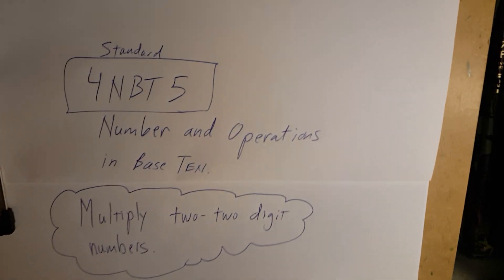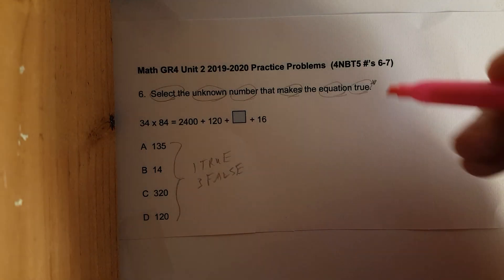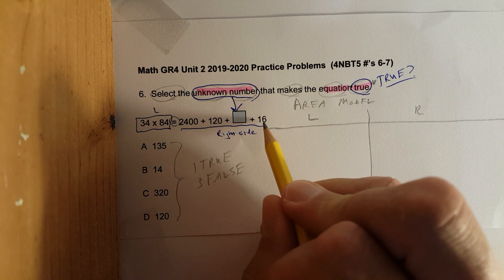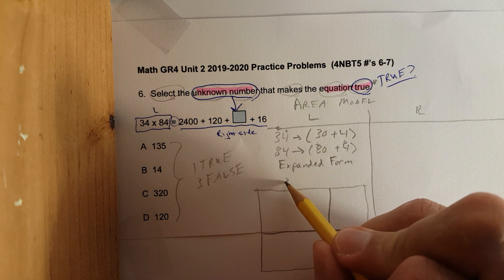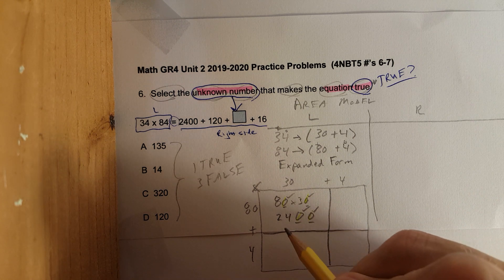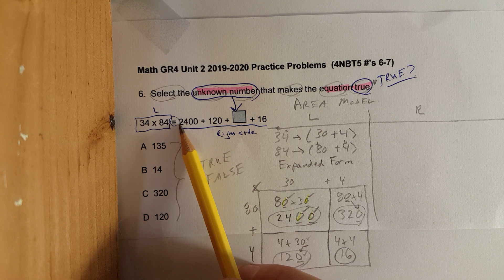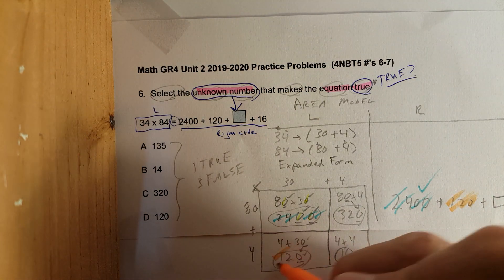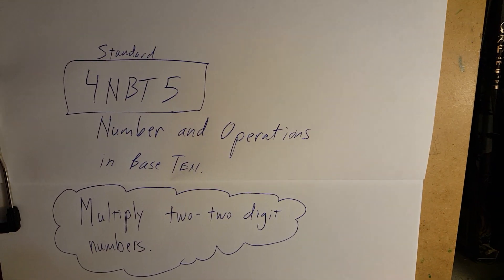4NBT5 #6 (area model, 2 digit x 2 digit)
Area Model